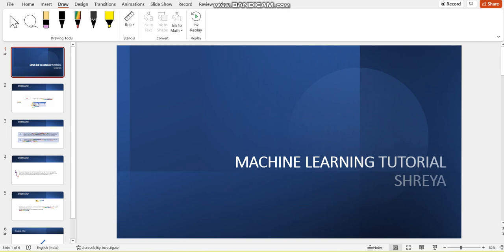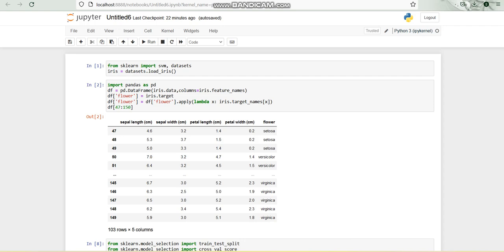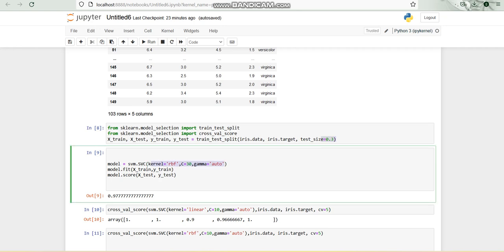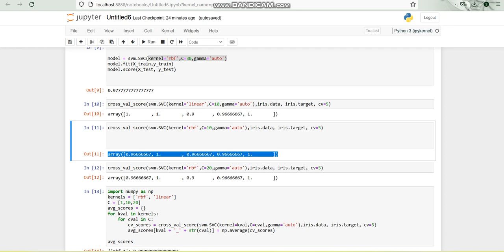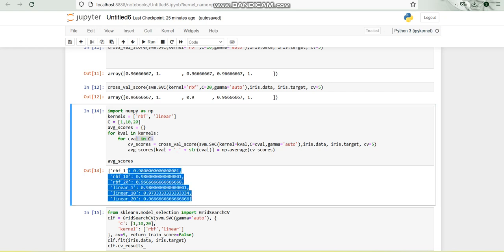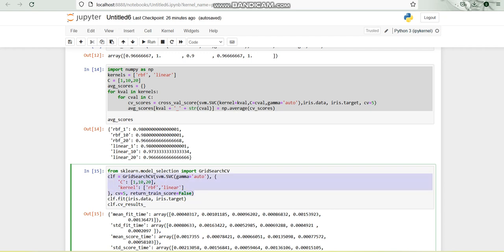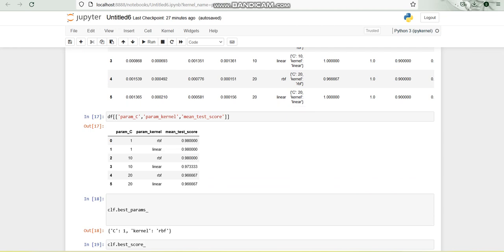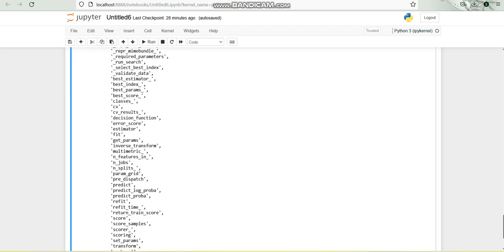DEMO OF GRIDSEARCH